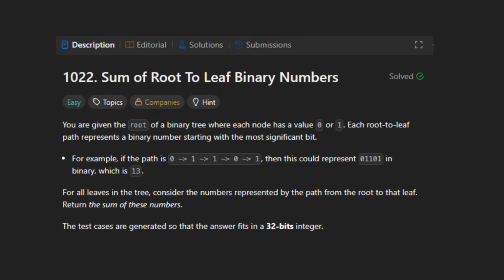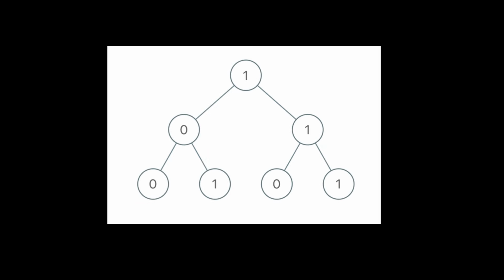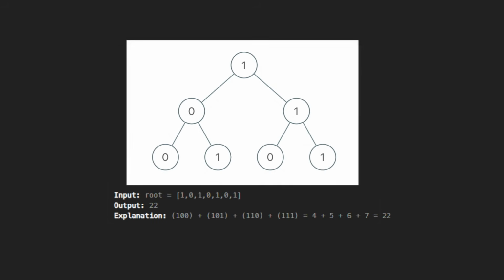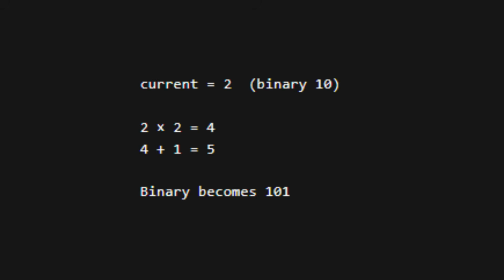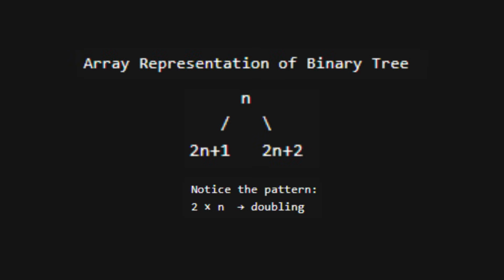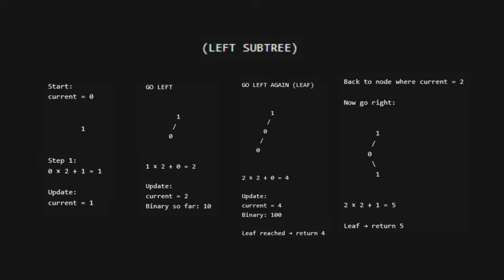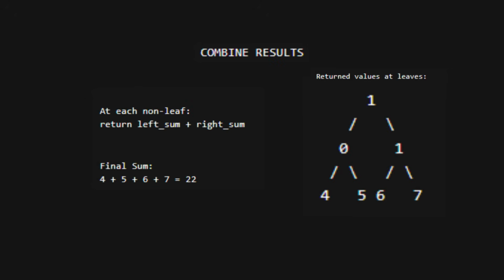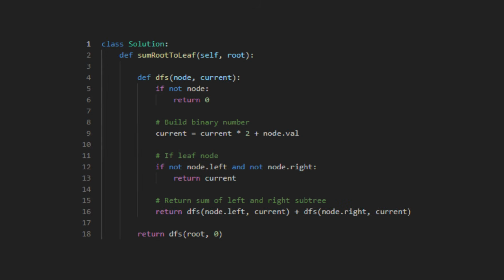1022. Sum of Root To Leaf Binary Numbers | Explained Simply 🔥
In this video, we solve LeetCode 1022 – Sum of Root To Leaf Binary Numbers.

We walk through the problem from scratch:

• Understanding how root to leaf paths form binary numbers
• Why we multiply by 2 and add the current bit
• How DFS helps us explore all paths
• Step-by-step dry run on an example tree

The focus is on building intuition and understanding what’s actually happening during traversal, not just writing the code.

I also share daily Problem of the Day explanations with structured documentation and visual working on my